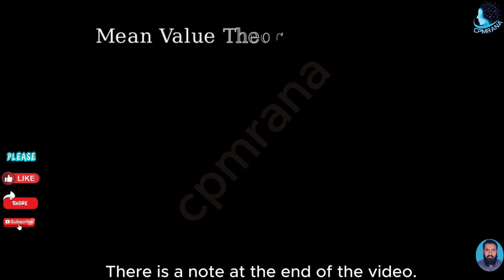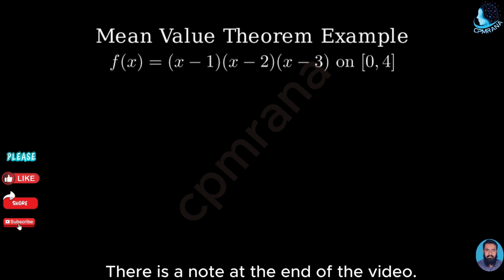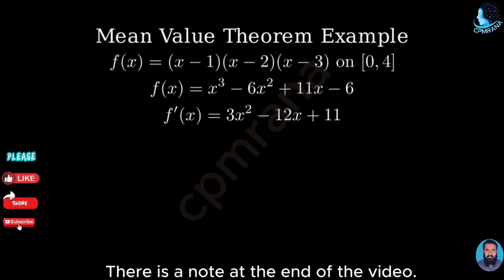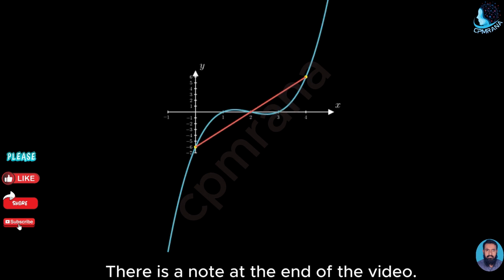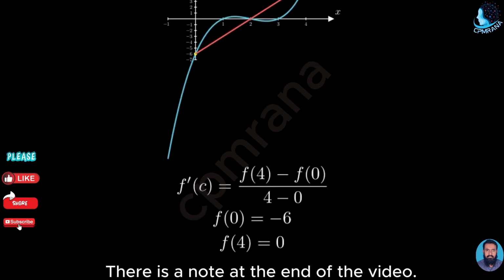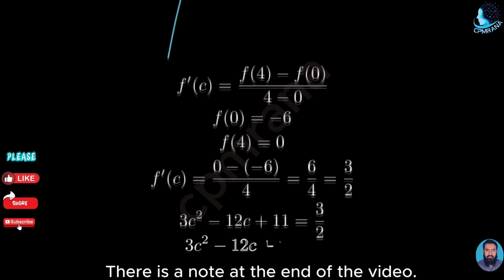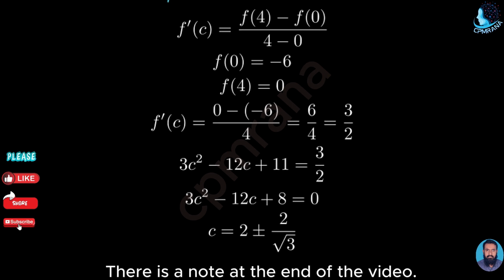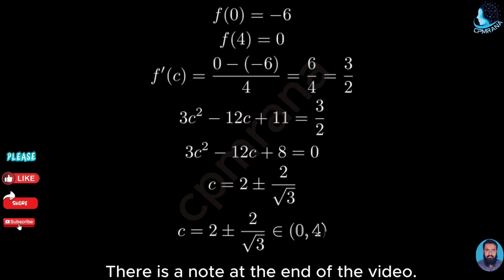Mastering the Mean Value Theorem: A Step-by-Step Guide[f(x)=(x-1)(x-2)(x-3)]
Question
Determine the value(s) of c which satisfy the Mean Value Theorem for the function f(x)=(x-1)(x-2)(x-3) on the interval (0,4).

Dive into the Mean Value Theorem with our comprehensive tutorial! We'll walk you through an example problem, breaking down each mathematical step and providing clear explanations. Perfect for students and math enthusiasts looking to deepen their understanding.